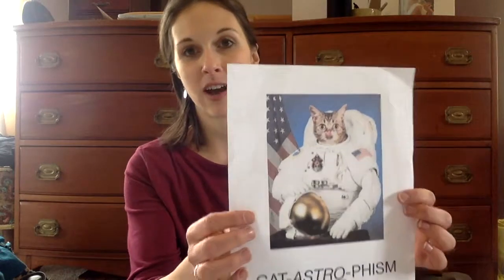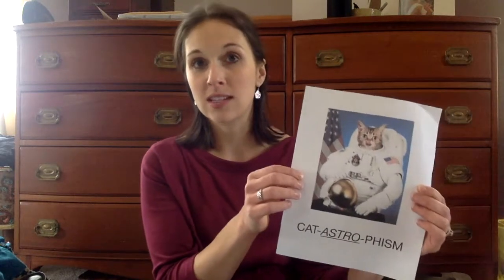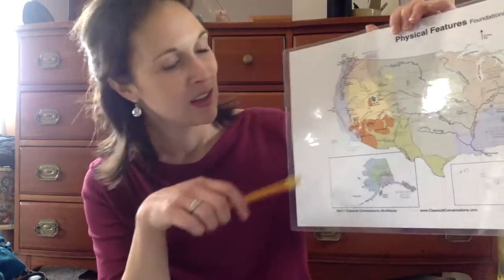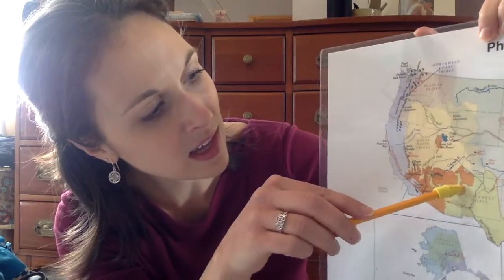Classical Conversations Cycle 3 Week 22 New Memory Work